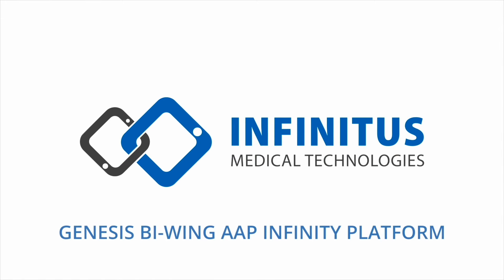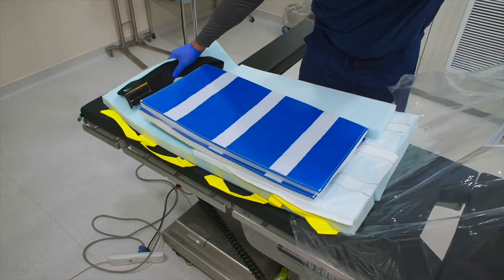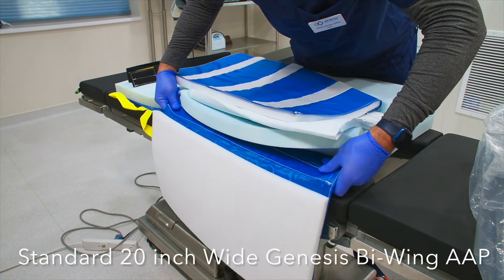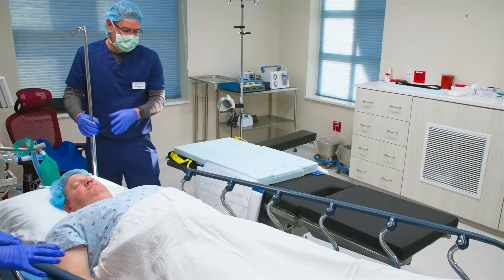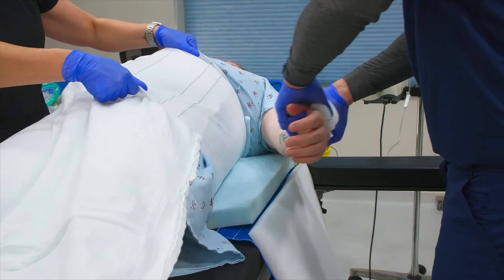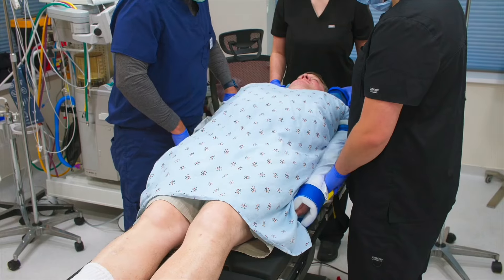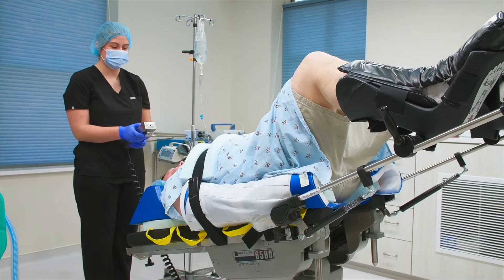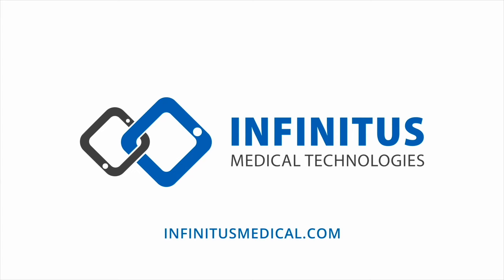Genesis Bi-Wing AAP® Trendelenburg Positioning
Evolved Trendelenburg surgical positioning with less effort and less variance in less than 2 minutes

With patented and proven technology, the Genesis Bi-Wing AAP® foam pad lift system frees caregivers from the demands of moving patients by sheet and hand, or from rolling patients back and forth to tuck the arms. Instead, the Genesis Bi-Wing AAP® standardizes arm adduction processes, evolves safe patient handling and positioning ergonomic practices, reduces staff utilization, and offers 100% pad to skin contact needed for traction and efficacy.

The Generation 3.0 Genesis platform now utilizes more environmentally friendly materials, offer colors to improve human factors and use vacuum packing for easy storage and shipping. Even includes foam patches to pad your patients IV ports and stopcocks.